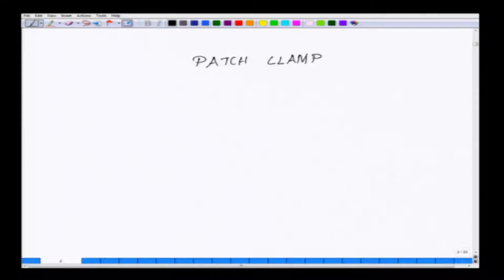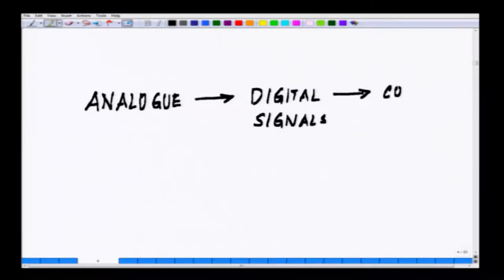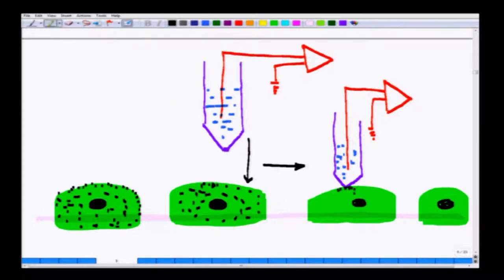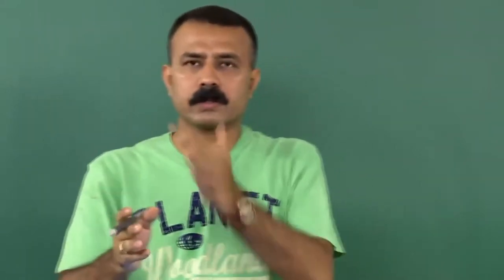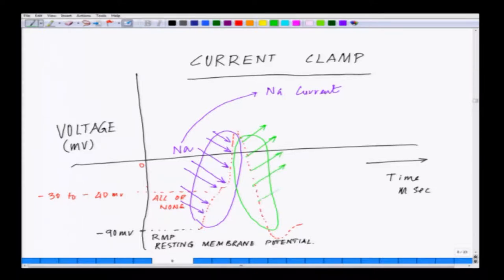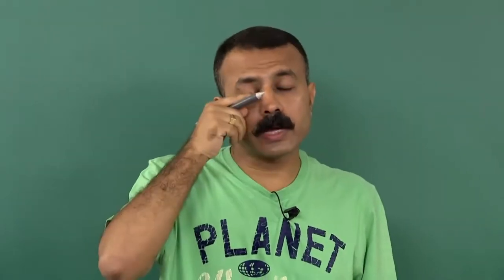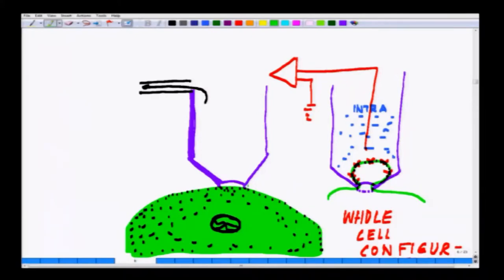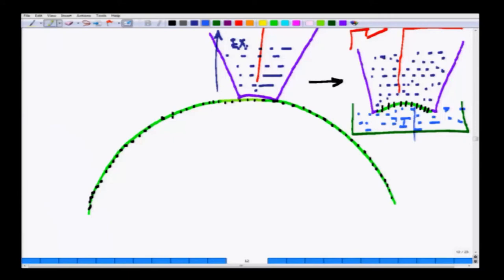Lecture-11-Bio electricity.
Course:-Bio electricity